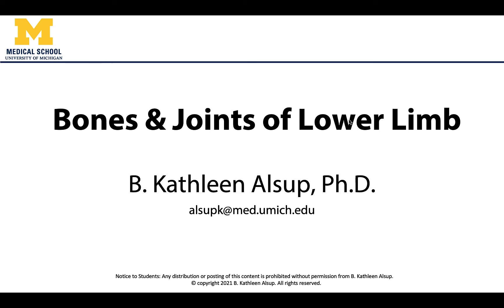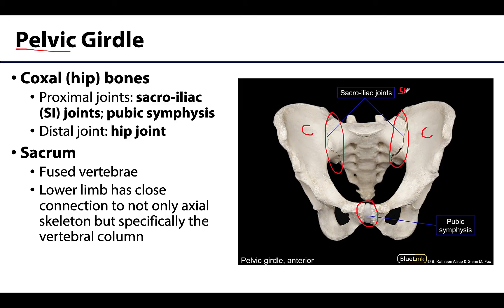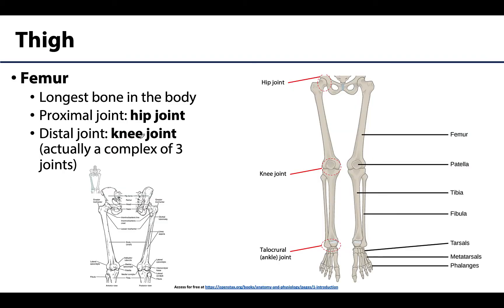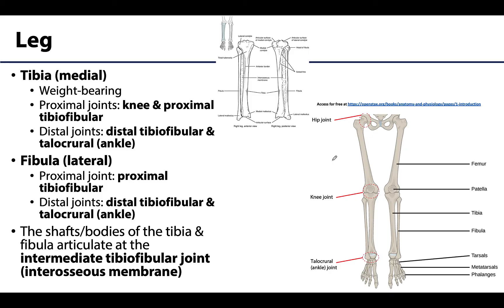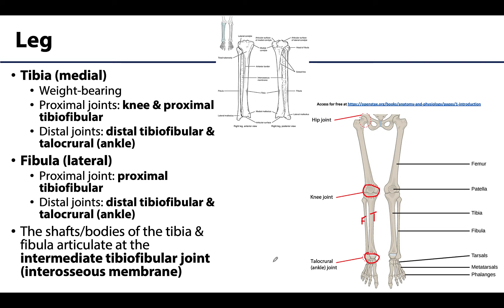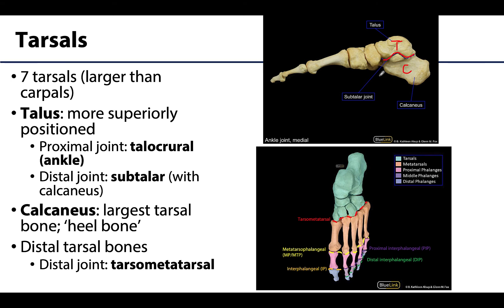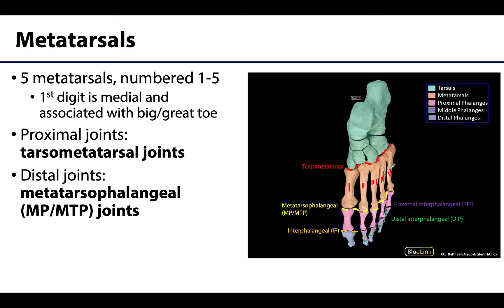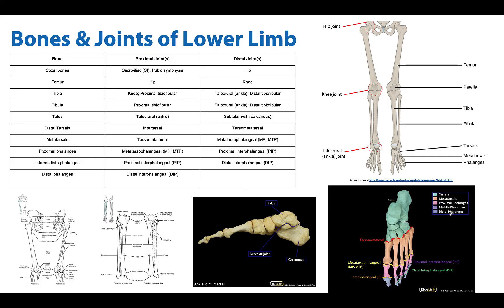Lower Limb - Bones & Joints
Dr. Kathleen Alsup discusses the bones and joints of the lower limb in relation to the learning objectives for the First Year Medical Gross Anatomy at the University of Michigan Medical School.